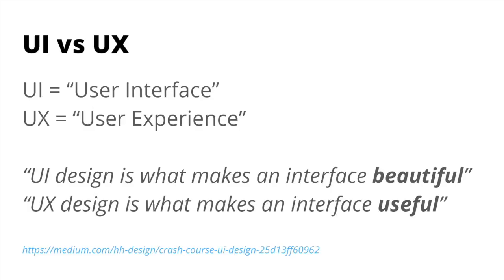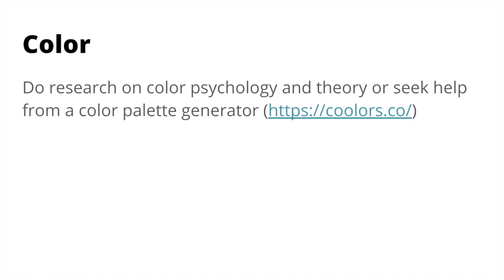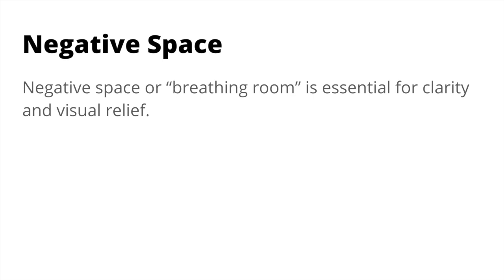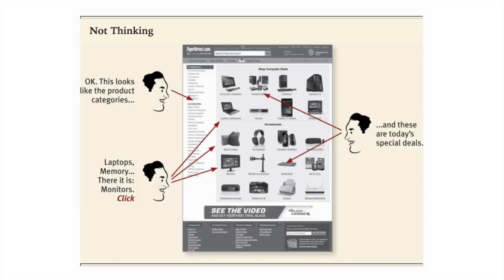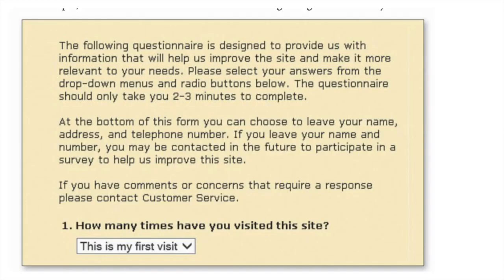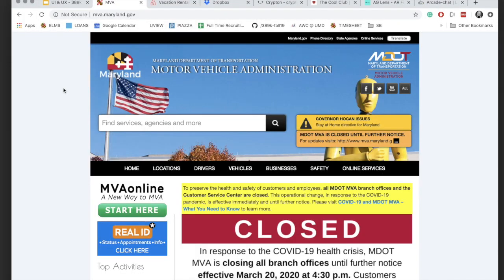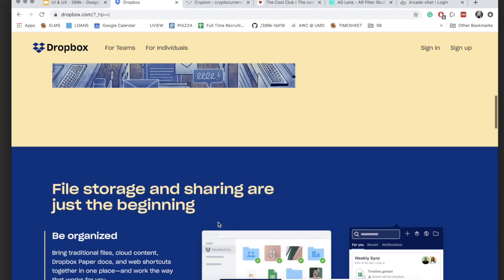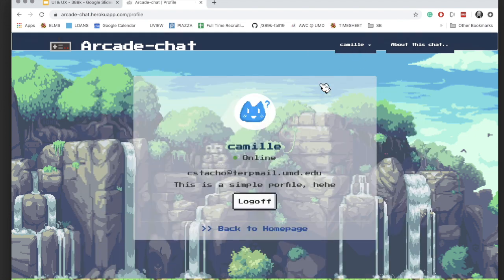UI/UX 389K Lecture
Week 13 of 389k, enjoy!